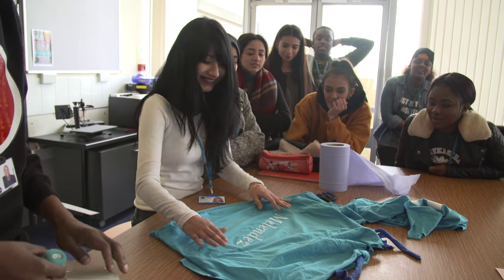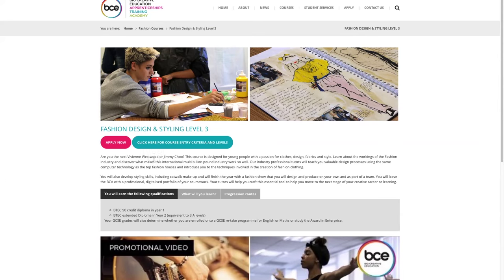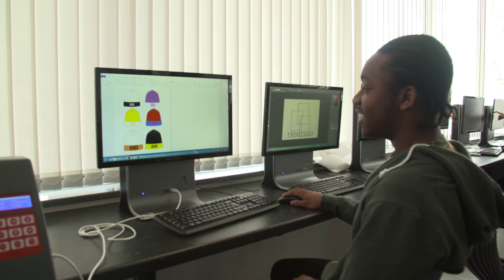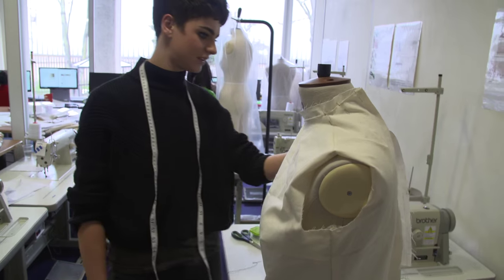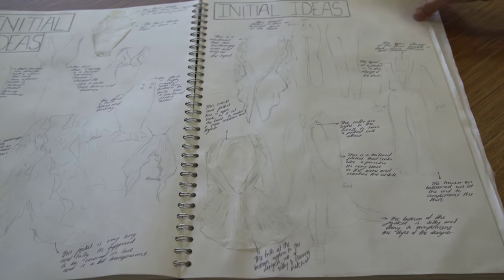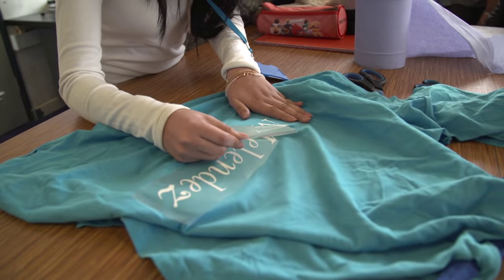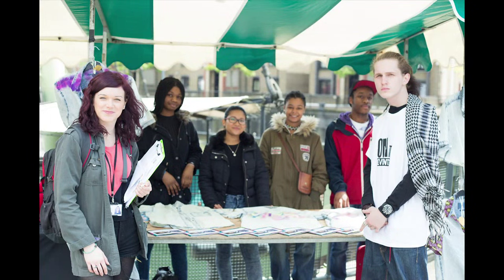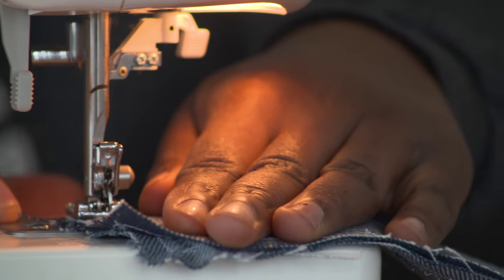BCE - Fashion & Styling Promotional Video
Edited by Martin Irwin
Footage & Image Contribution by Ashley Joseph